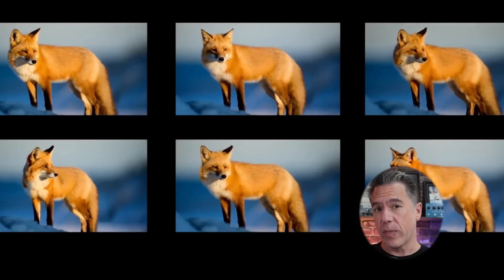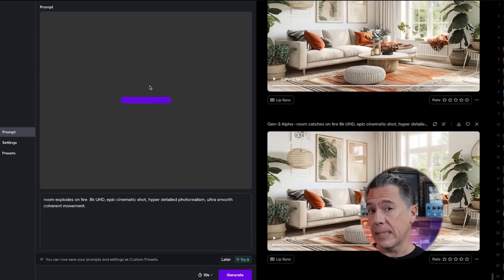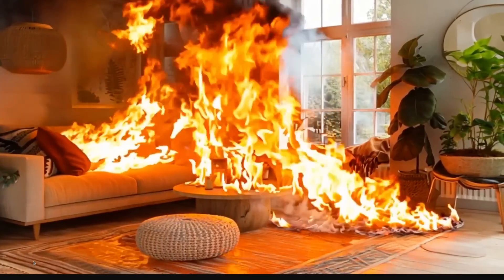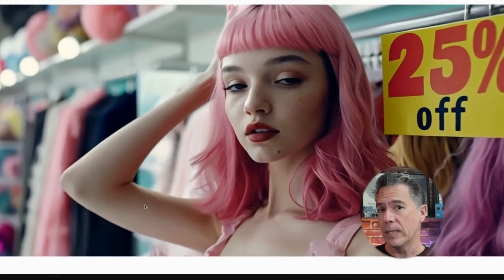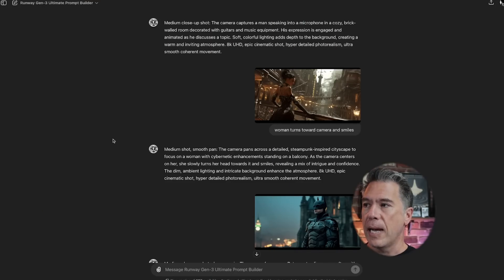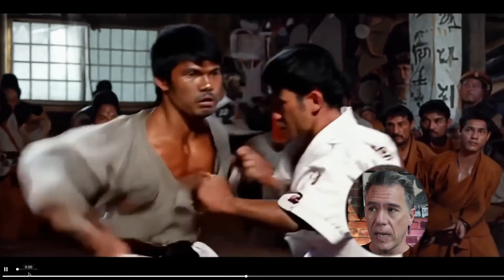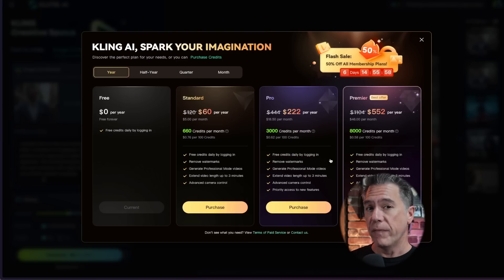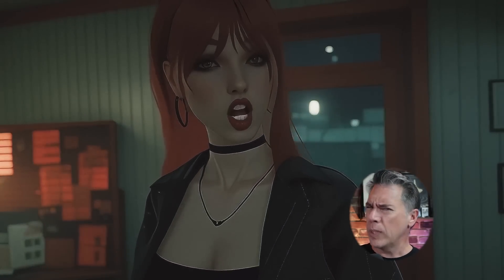Gen-3 Image To Video: Review & Shootout!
RunwayML have dropped the long awaited Image to Video feature into Gen-3 Alpha. Today we'll take a dive in for a full review & take it against Kling and Luma's Dream Factory!

LINKS:
Gen-3 GPT (Note: on occasion, this link goes down. OpenAI will strike it for "Guideline" reasons, and then i have to appeal it.

CHAPTERS
0:00 - Intro
0:35 - Community Generations
1:32.- Gen3 UI Overview
2:27 - First Results
3:21 - My Tests
4:17 - Result 2
4:47 - Result 3 & issues with Gen-3
5:53 - Zooming in Problem
6:51 - The Gen3 GPT
7:30 - Text to Video inside Image to Video?
8:09 - Kling has finally Released
8:42 - Gen-3 vs Kling vs Luma
10:18 - Rounding Out